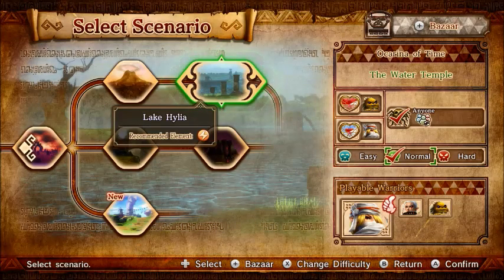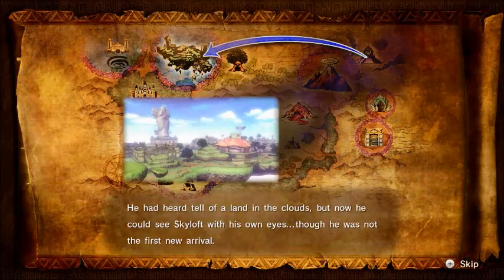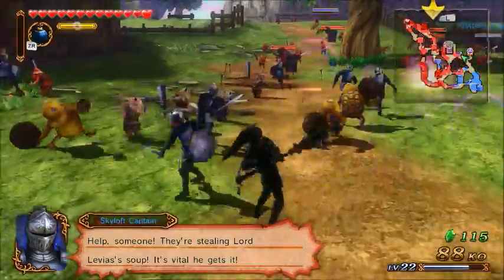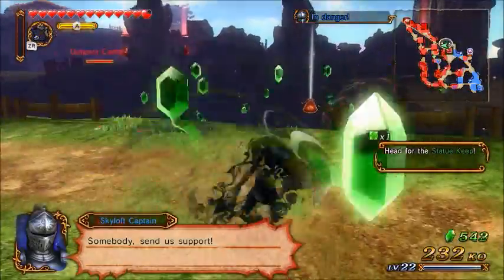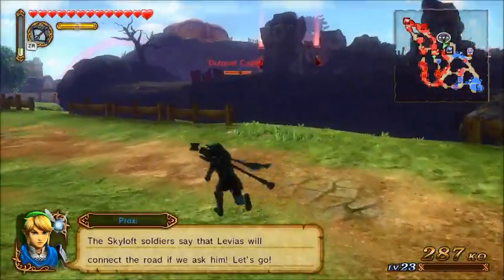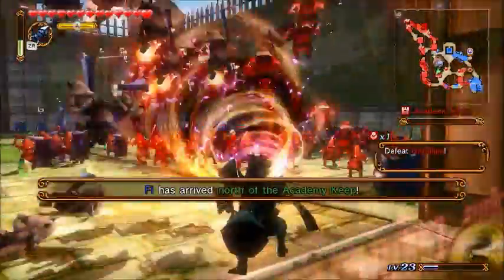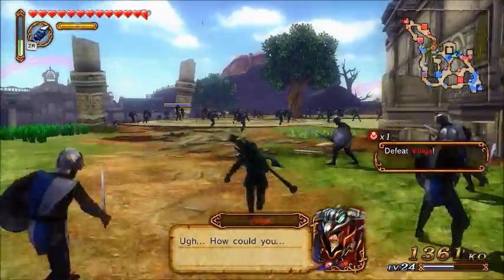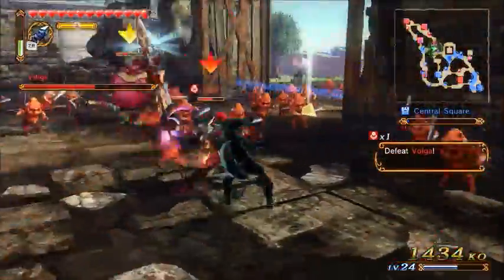Zelda: Hyrule Warriors Part 9 (Land in the Sky)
Part 9 of my Zelda: Hyrule Warriors series. We are getting pretty far into this Let's Play now and it is a lot of fun.

This weeks schedule will be changed a little, but will go back to normal next week.